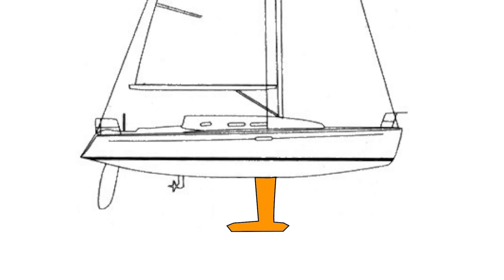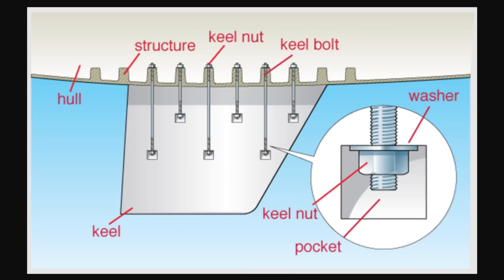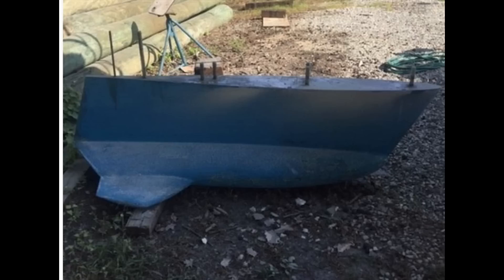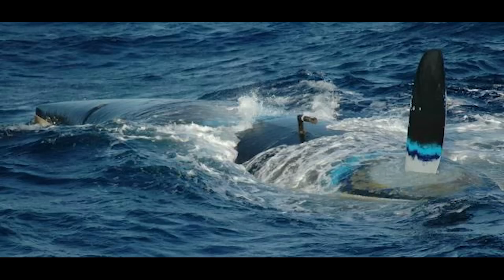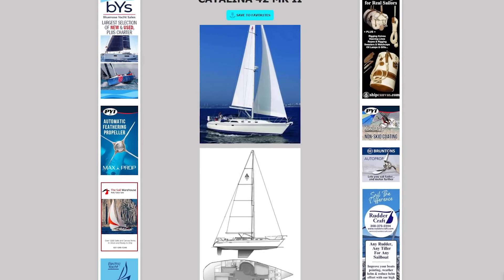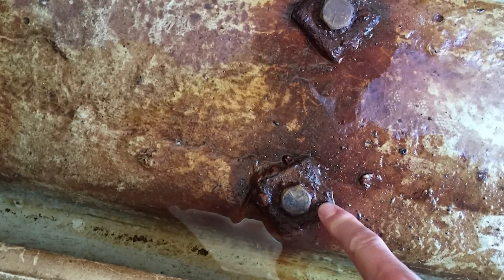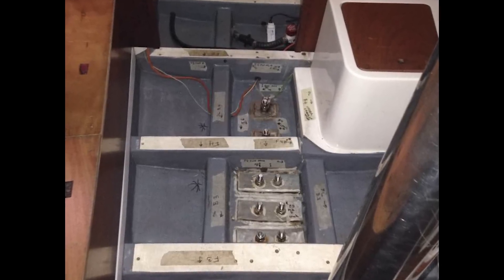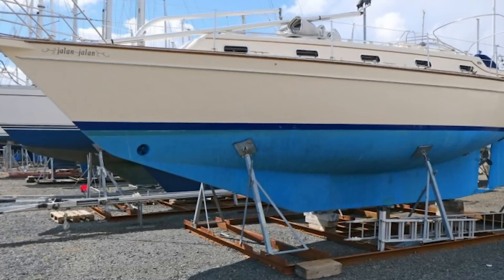Why Does A Sailboat Keel Fall Off?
Can the keel fall off a sailboat? Today we look at sailboat accidents and groundings leading to keel failure of bolt on keels and discuss the pros and cons of encapsulated keels versus bolt on keels siting keel failures like Cheeky Rafiki, the Beneteau 40.7 that tragically lost her keel in one of the most publicized sailboat capsize accidents.